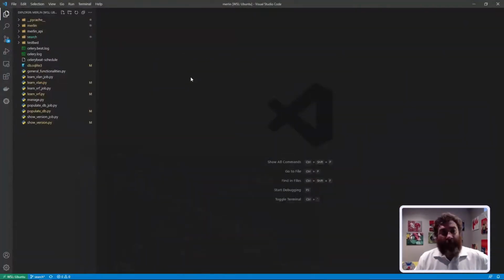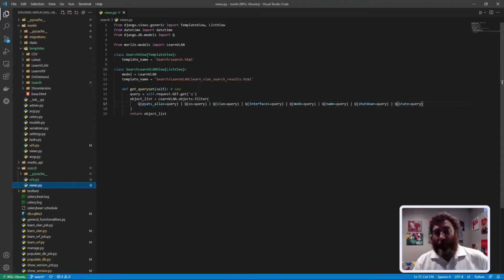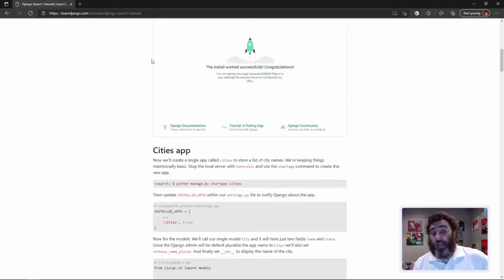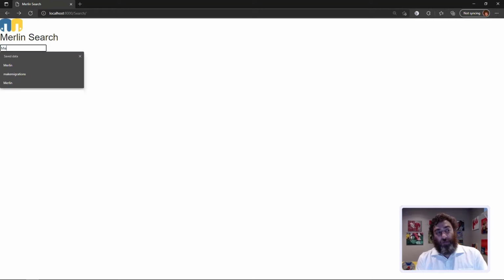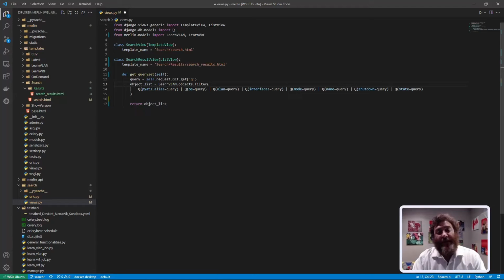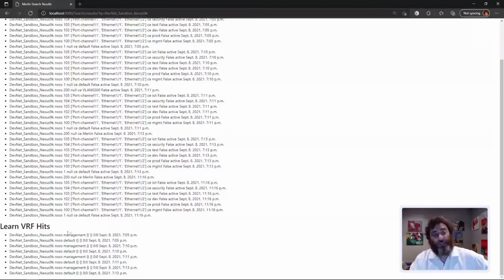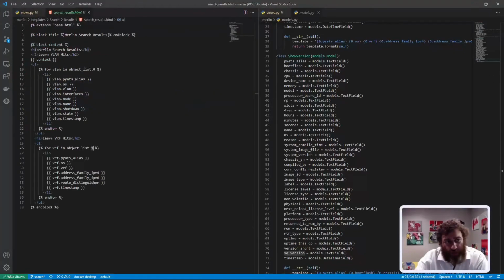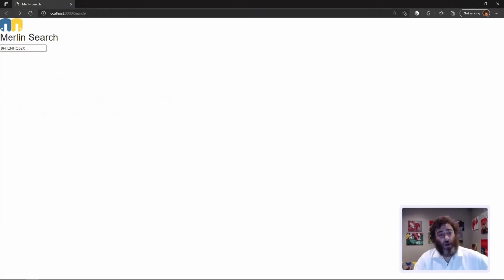Merlin Unchained: Building A Search Engine with Django!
Infrastructure as Search - using Django!

Now that we have our network state inside the database using pyATS and Django Models we can build our own Search Engine!